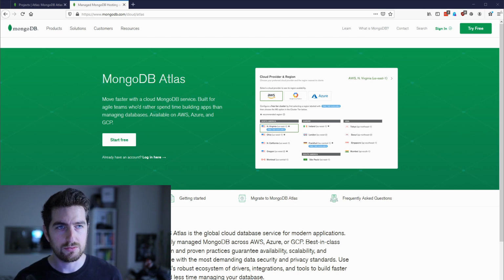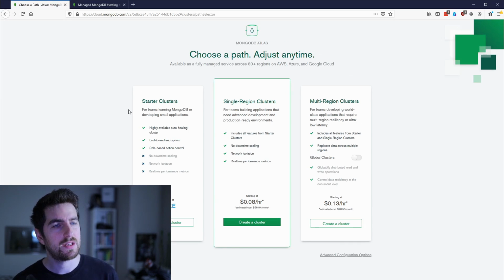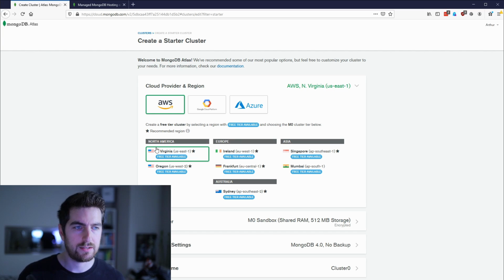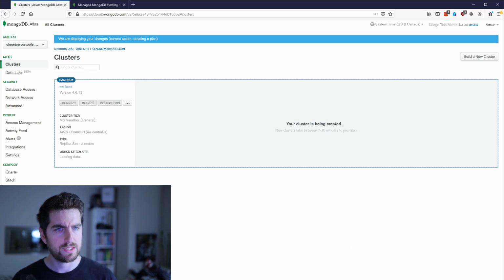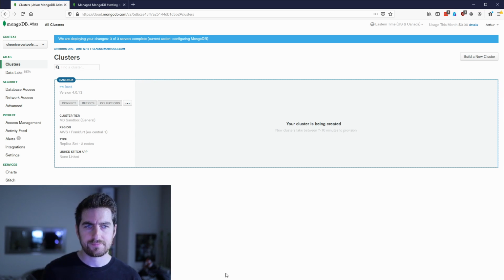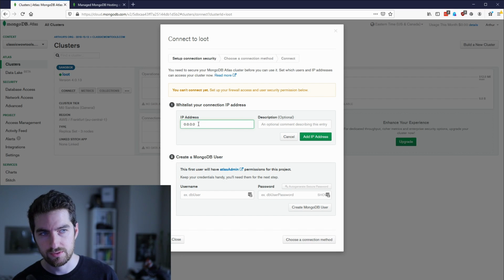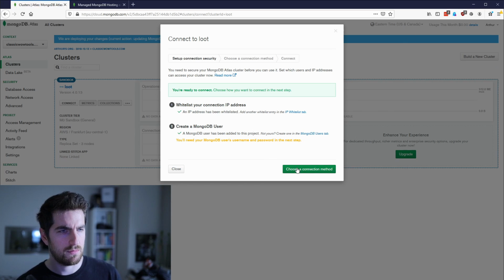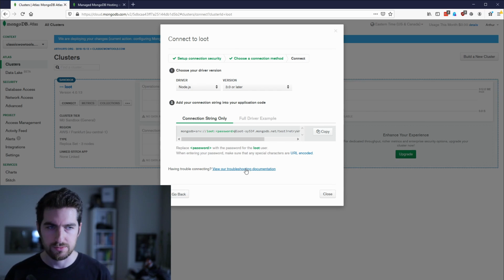liveCoding #1.4 Setting up your database with MongoDB and Mongo atlas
If you want me to do something you're interested in, please submit an idea on makeithappen.dev and every week I'll pick something from there.

Week #1, Step 4, setting up the database

soon to get backend capabilities thanks to the setup of today!